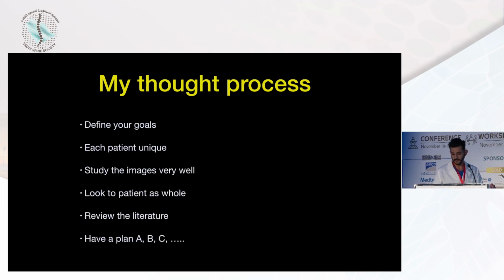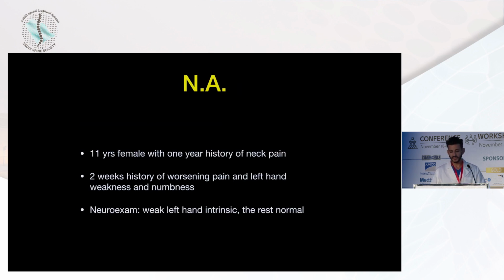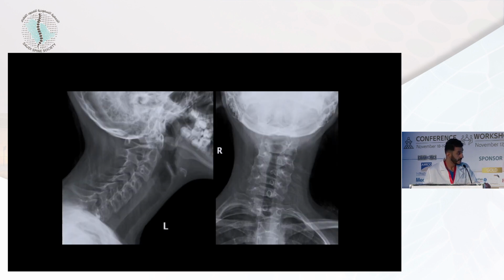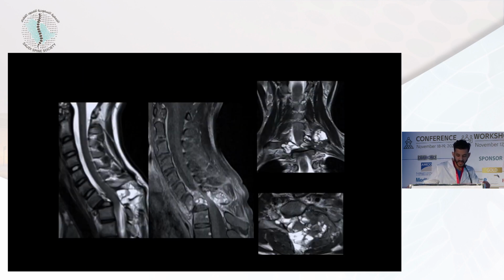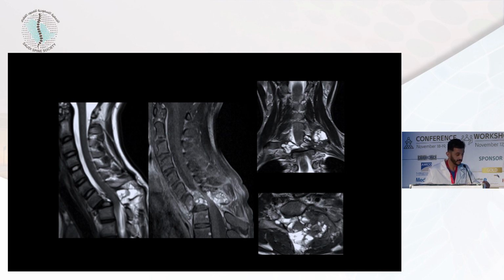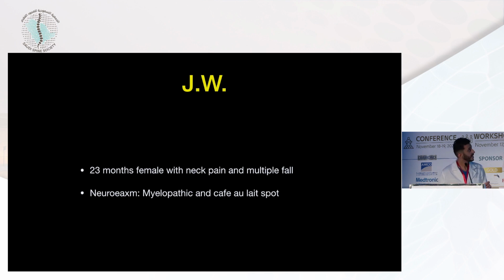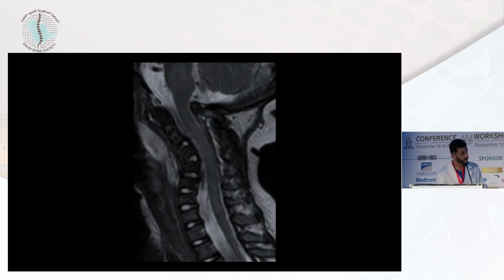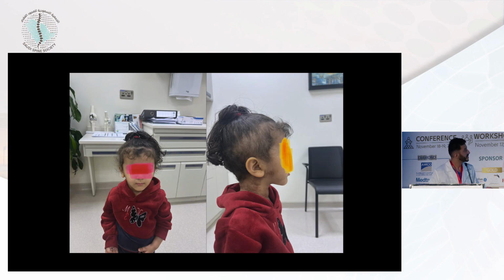Exotic Pediatric Cervical Spine Pathologies: My Thought Process by Dr. Wael Alshaya